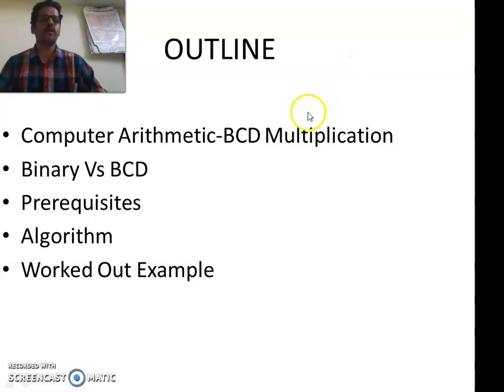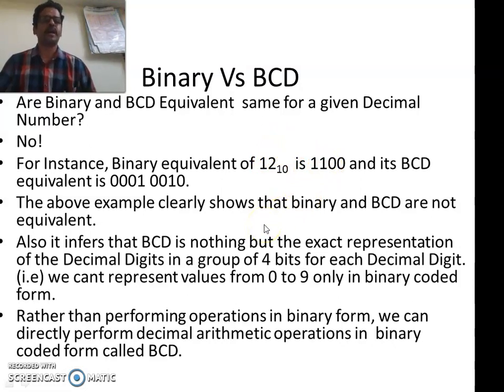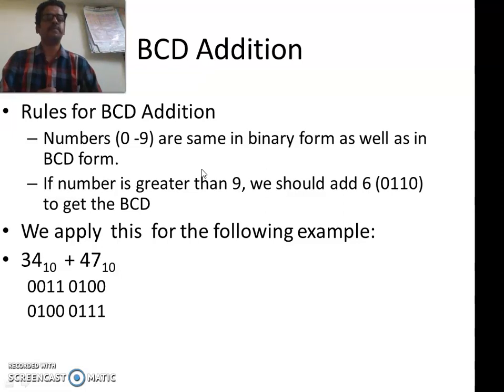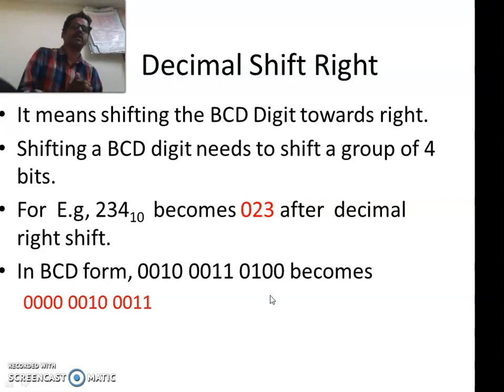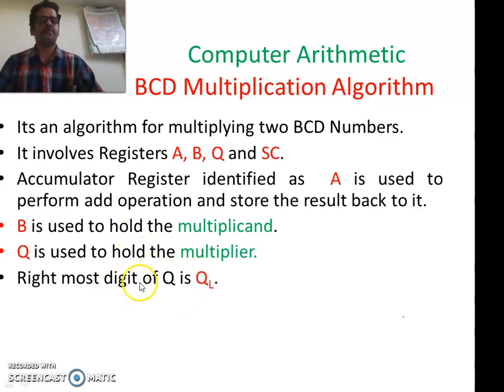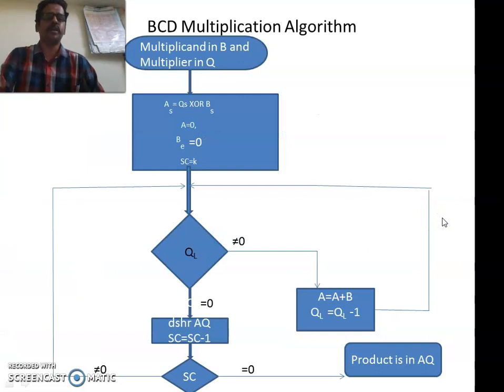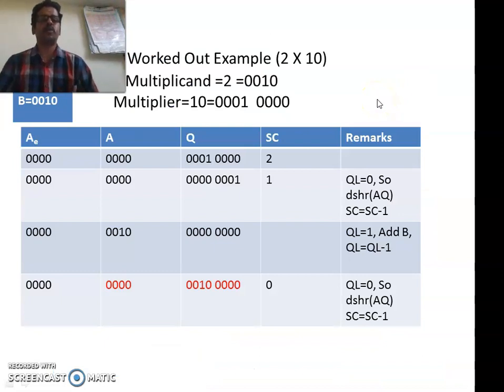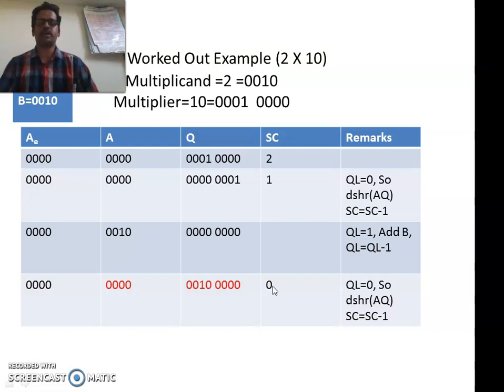BCD Multiplication Algorithm